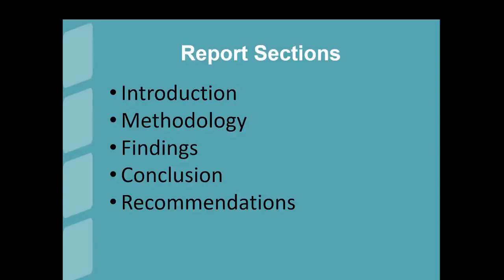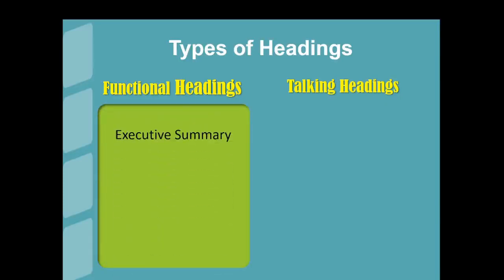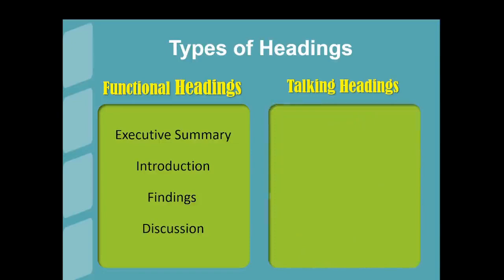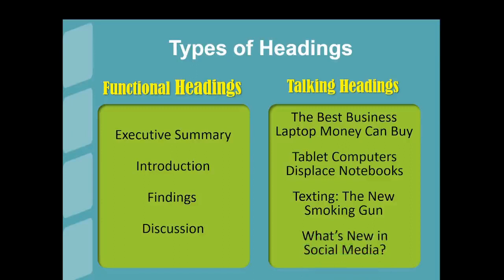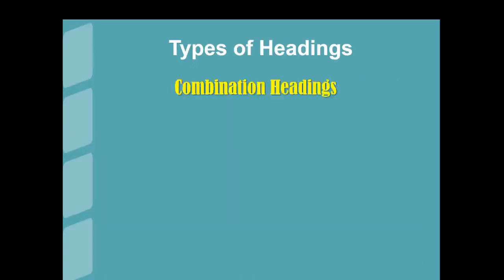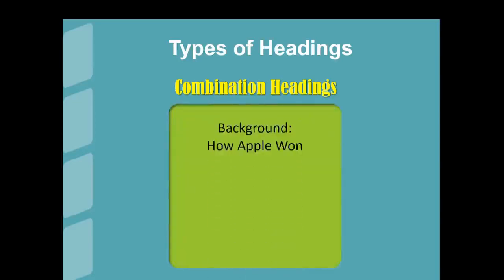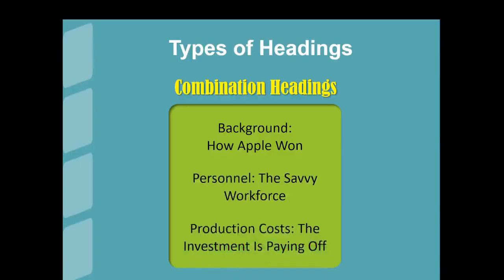Short Report: sections and headings